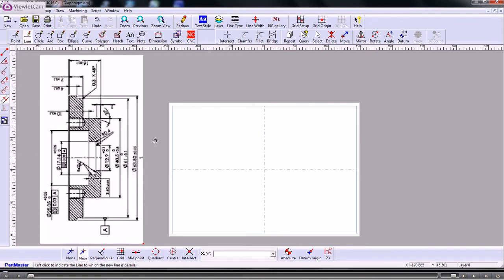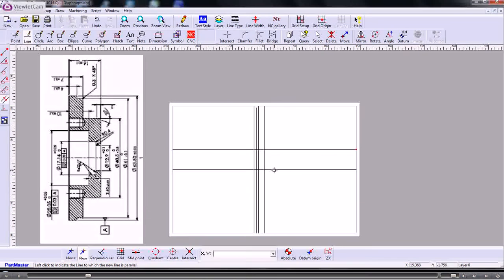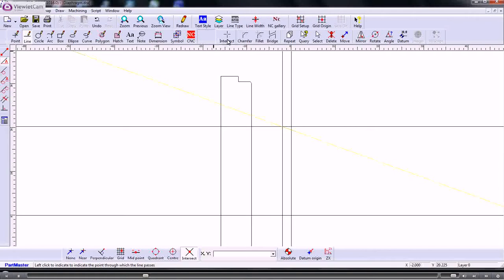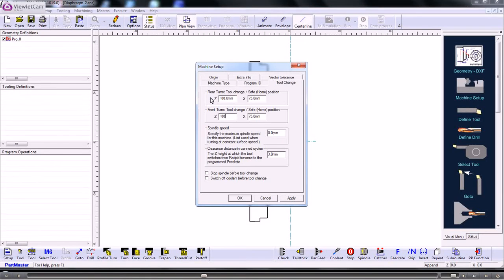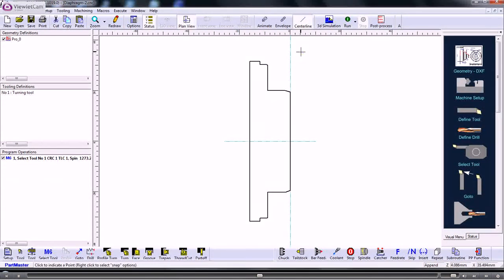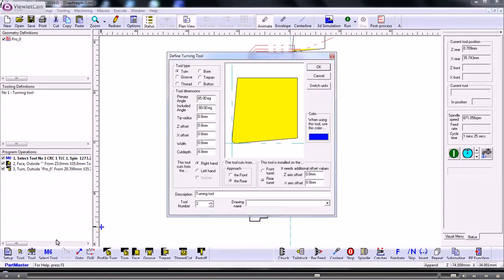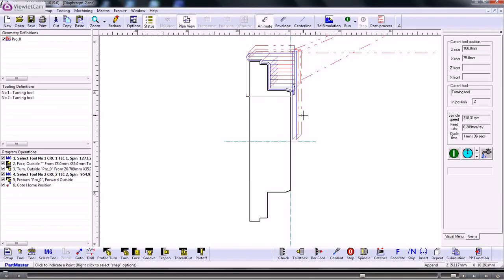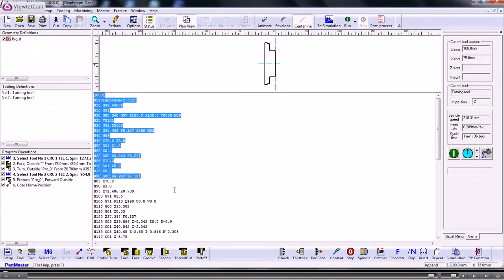Dolphin PartMaster CAD/CAM Lathe drawing Part 1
Shows how to create a drawing of the Turned part geometry and then pass through to the machining module to machine and simulator